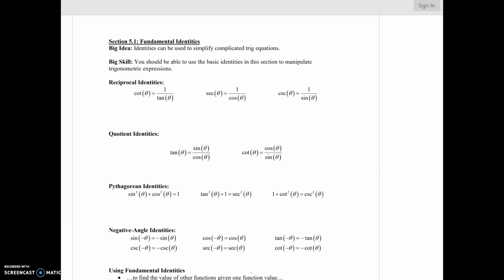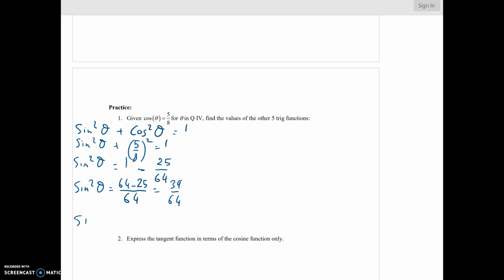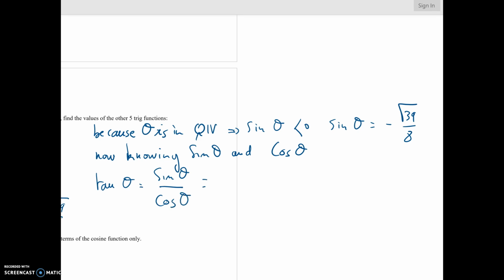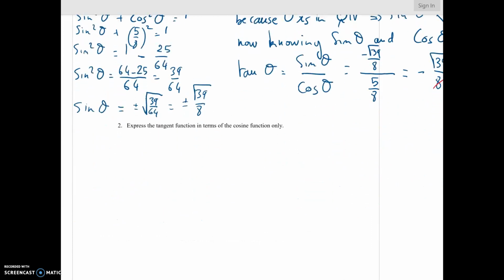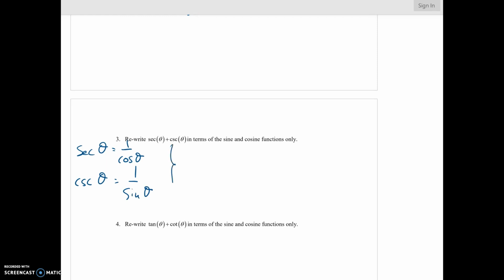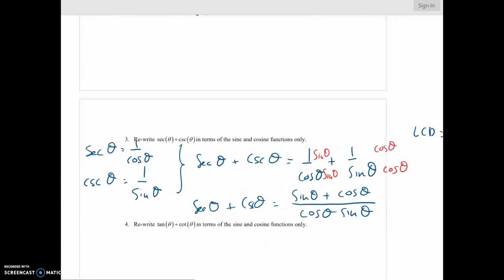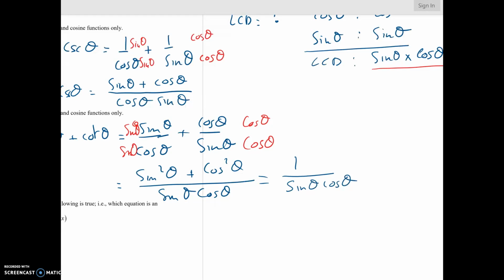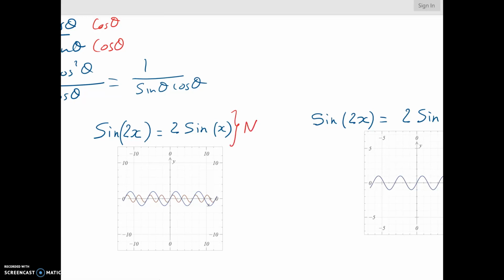Math 104 section 5.1